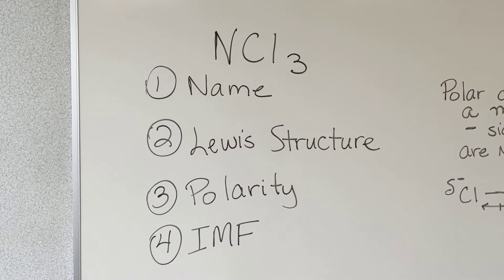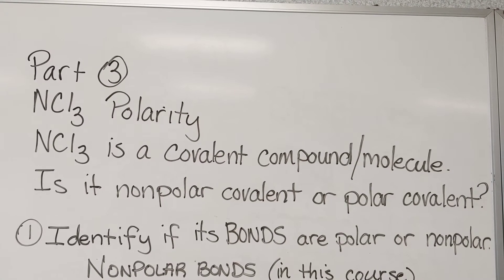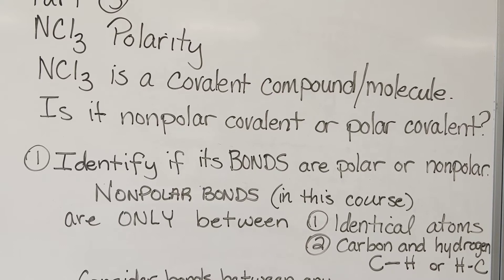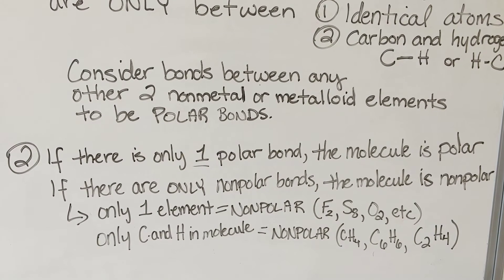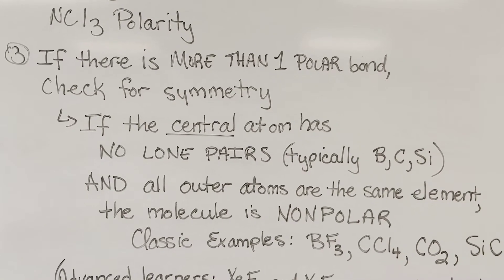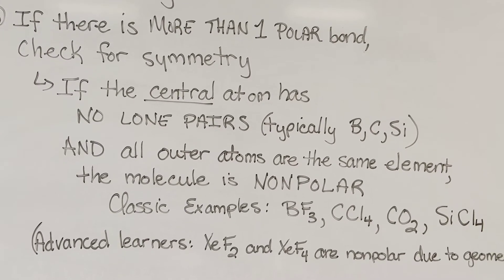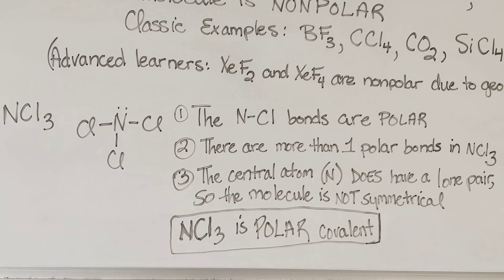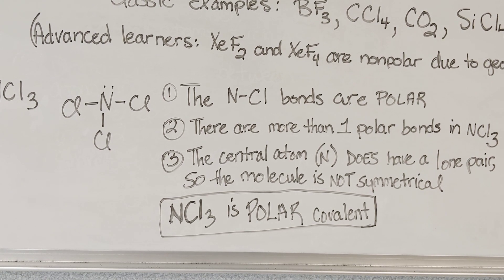NCl3 Part 3: Polarity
Explanations for how to identify polar and nonpolar covalent bonds and then how to identify molecules as polar or nonpolar